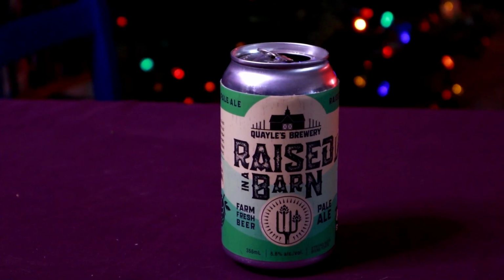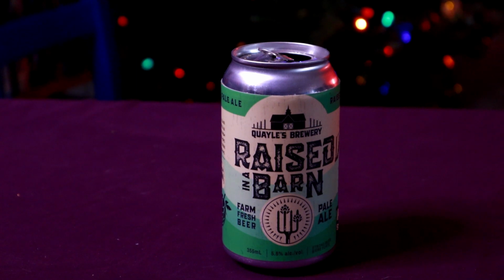Two Canadian Guys Advent Beer Calendar! The 7th Beer of Christmas!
A farm to table IPA!